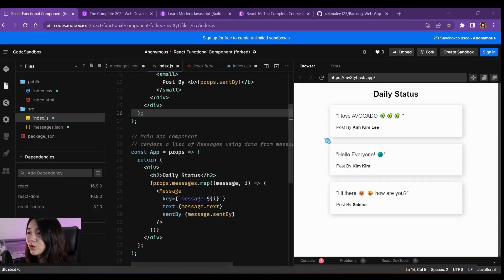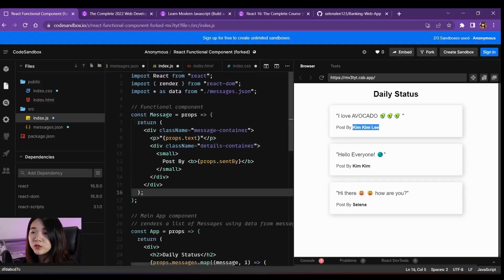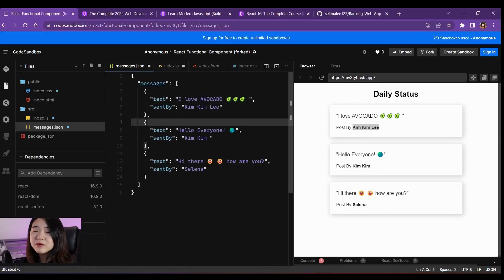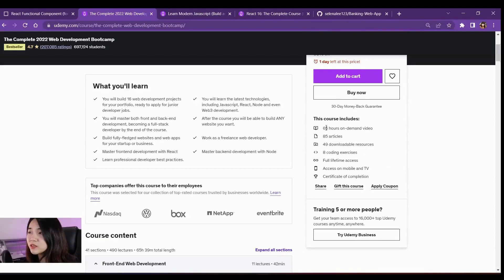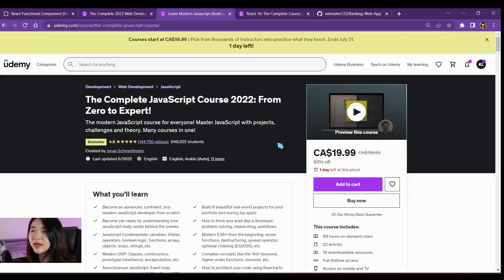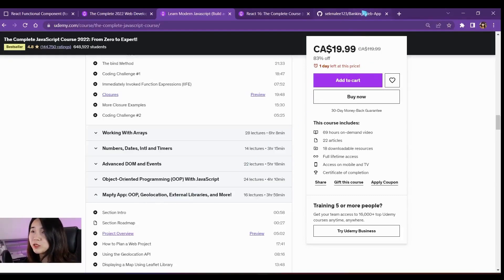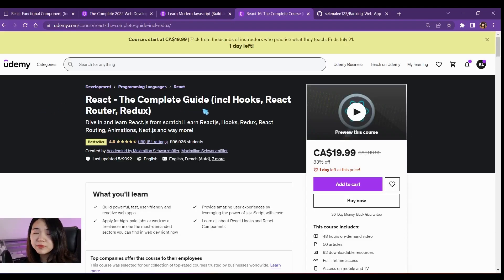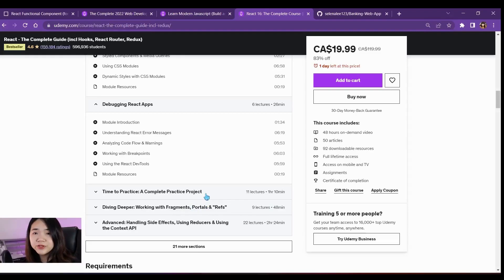How To Become a Web Developer EP2: Real Tasks in Demo and Resources to learn Web development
Hello everyone. In this video, I want to share with you my Web development career path
1. Web development (Episode 1)
2. Web development Career Path (Episode 1)
3. Real Tasks in Demo as a developer (Episode 2 )
4. Tips and Resources for learning Web development (Episode 2)